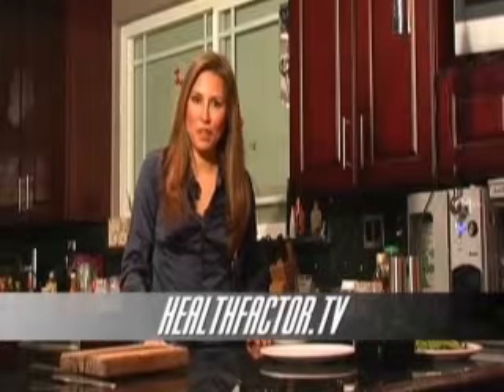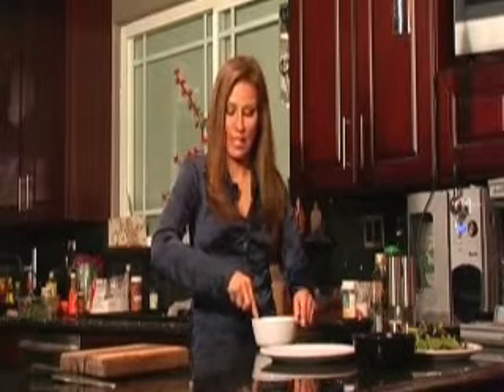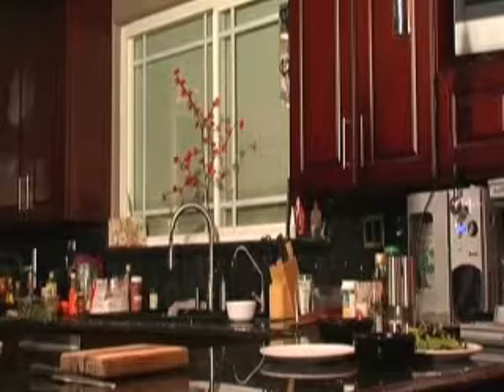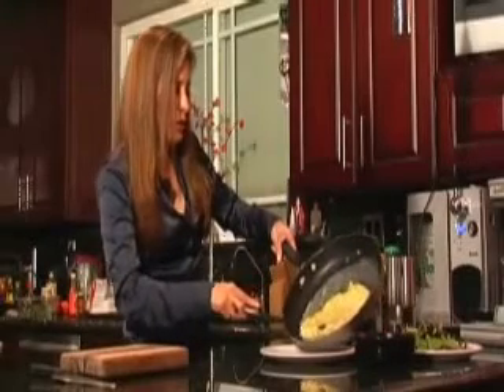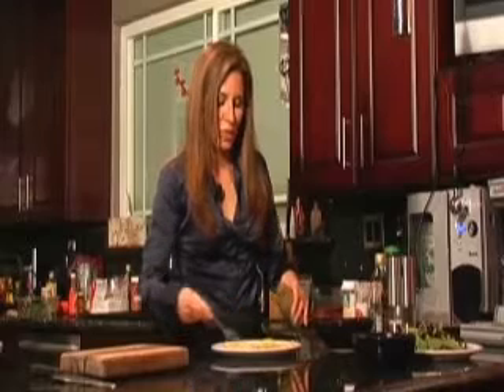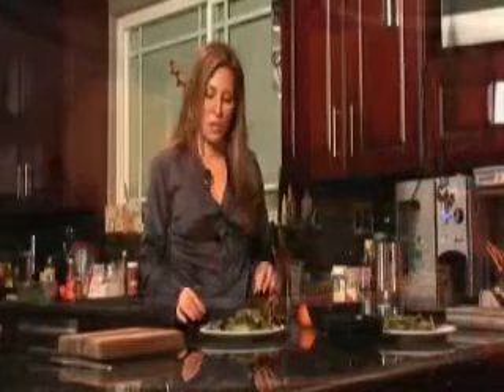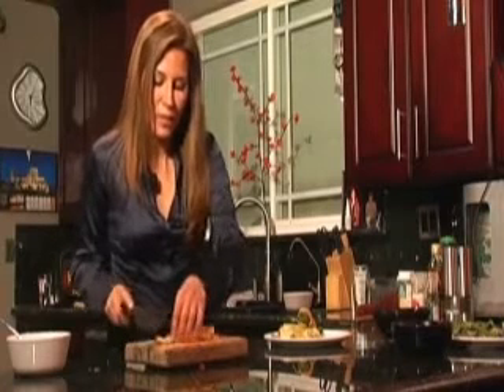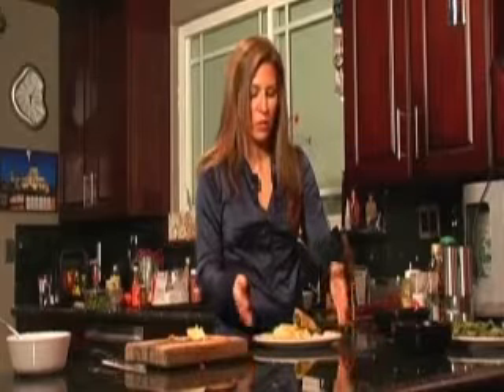Health Factor Cooking Show Segment By Taylor Brooks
Cooking Show Segment Produced and Directed by Taylor Brooks